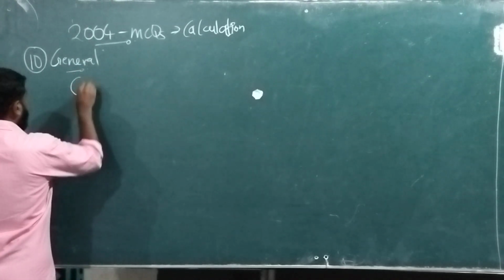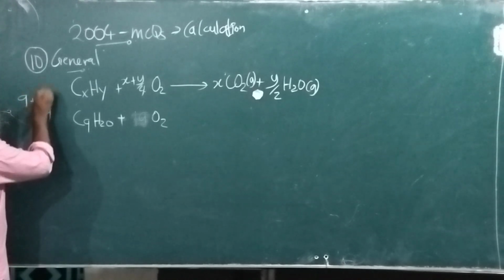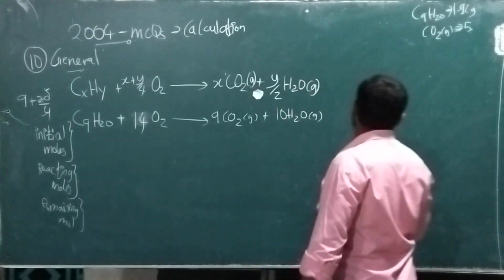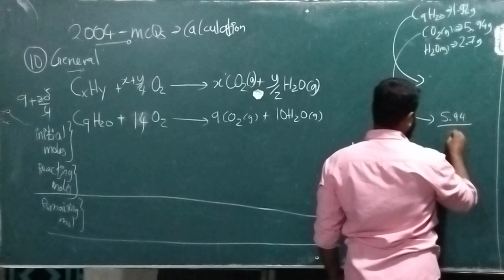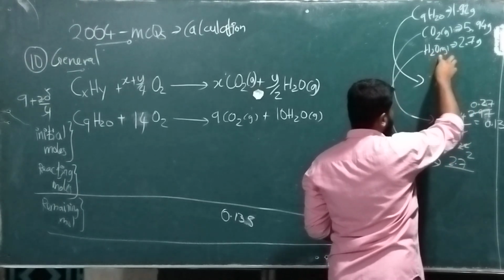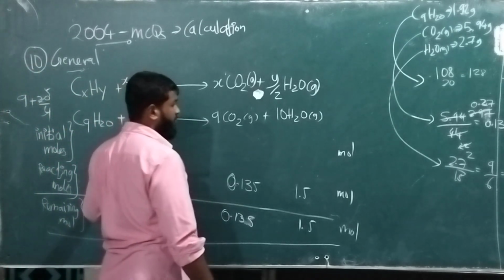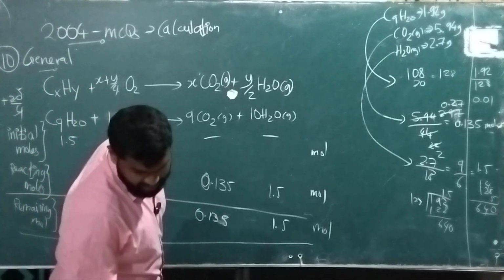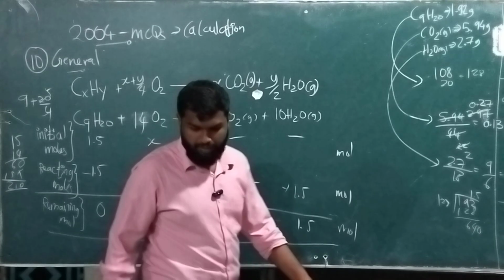🔥Target A+ Chemistry🔥 | Past Paper MCQ Discussion | 2004/10